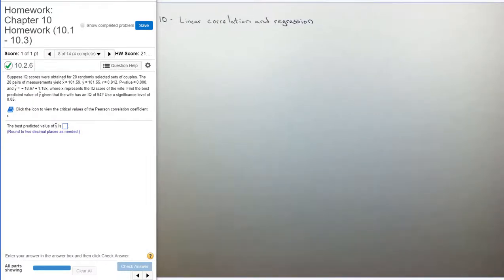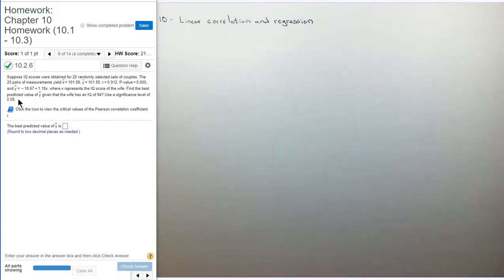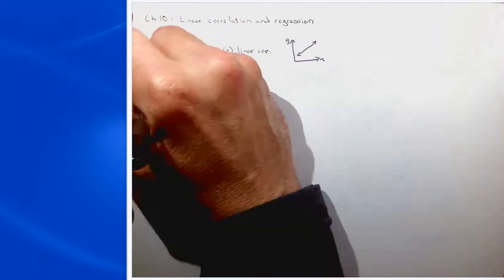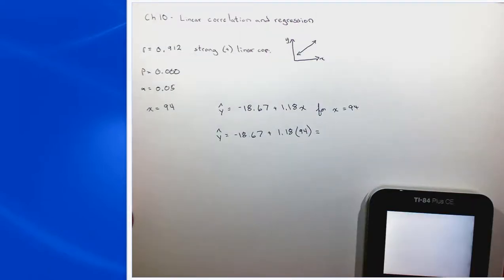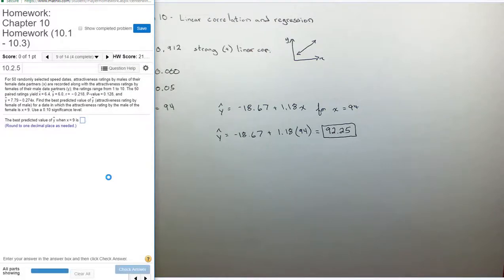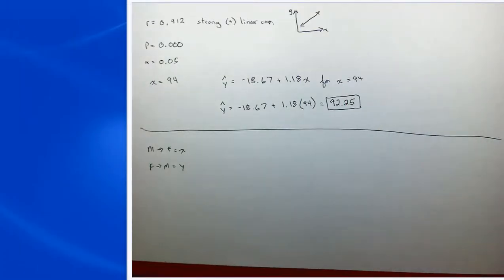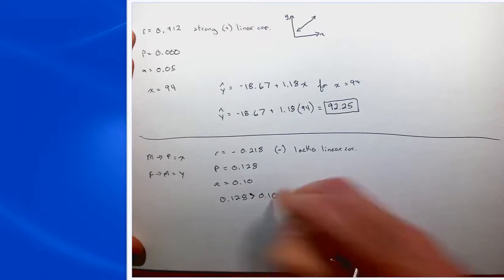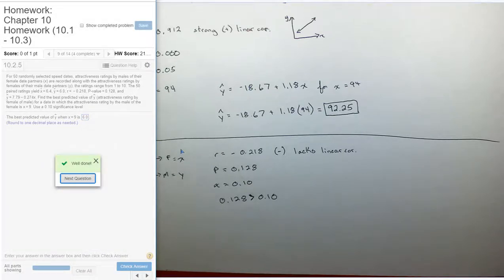Ch 10 Linear Correlation and Regression